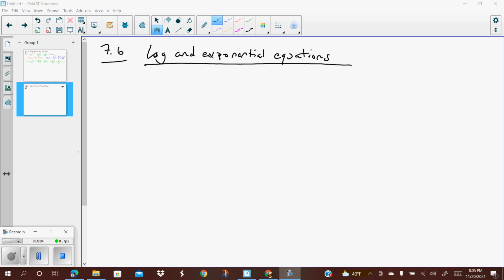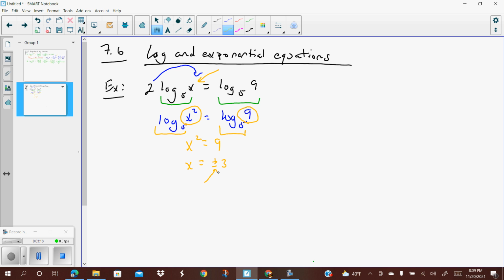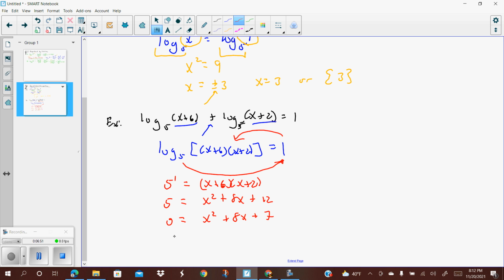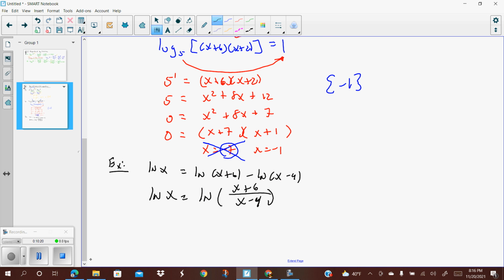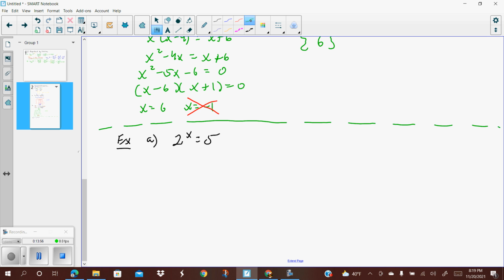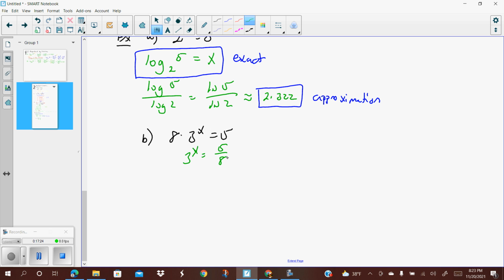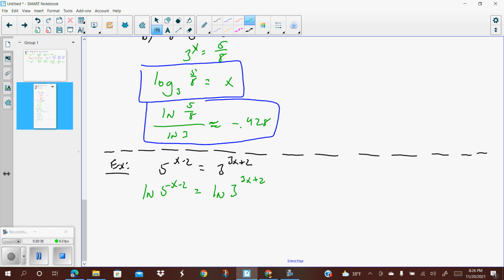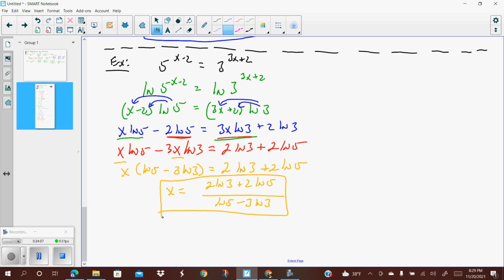Unit 7 6